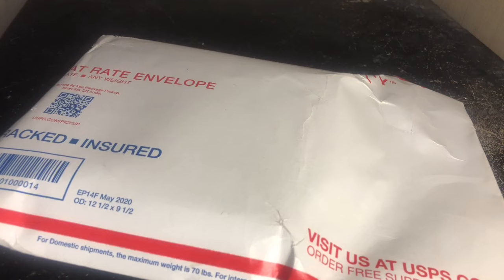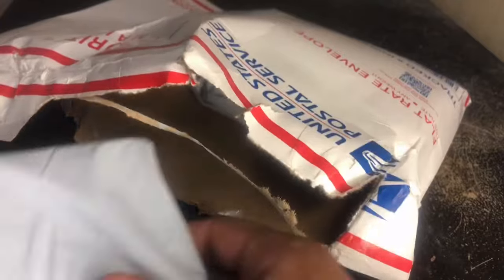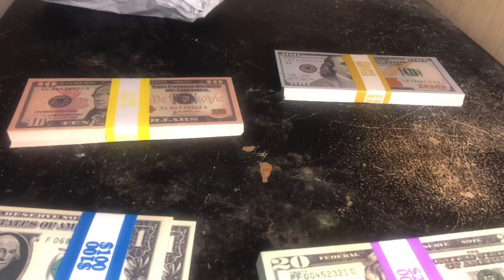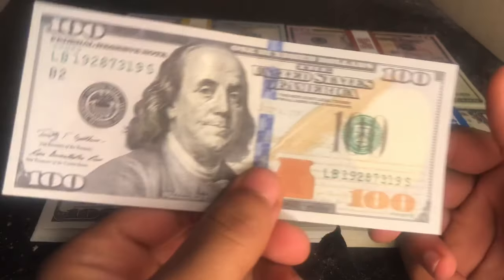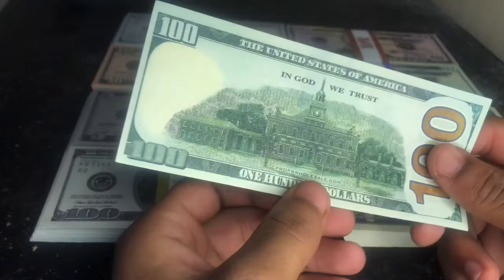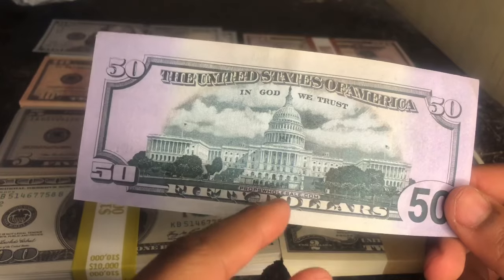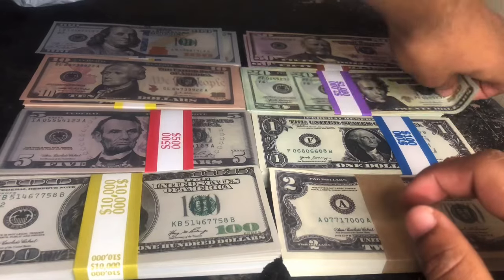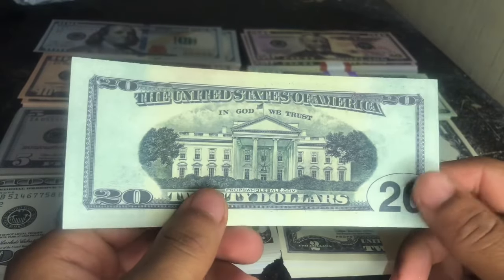THE BEST PROP MONEY YOU CAN GET! Propswholesale.com prop money unboxing (1s 2s 5s 10s 20s 50s 100s )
Make sure to go to propswholesale.com for some of the best prop money on the market .